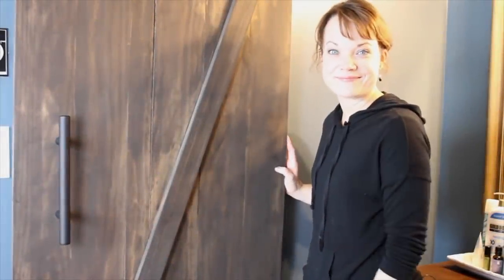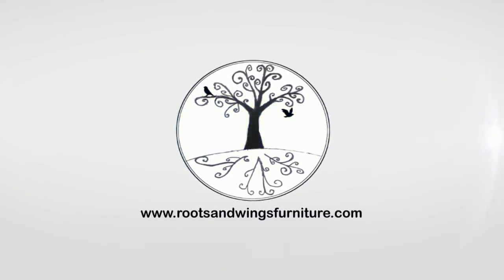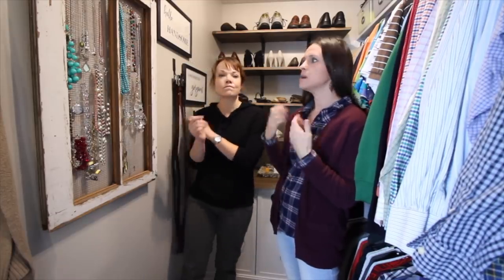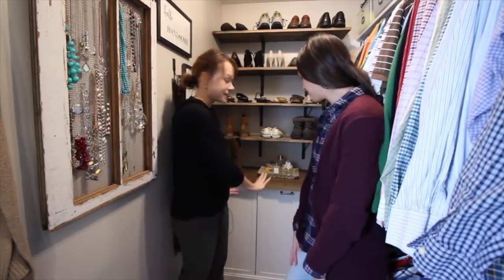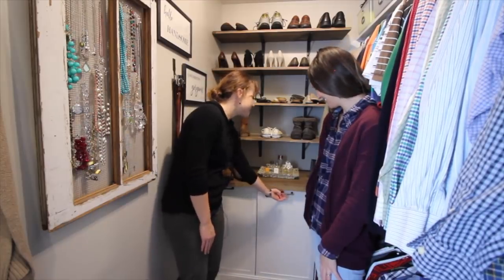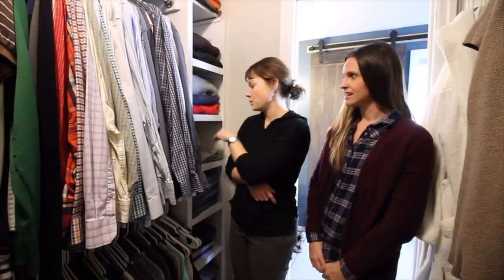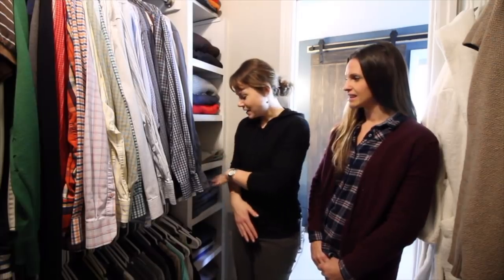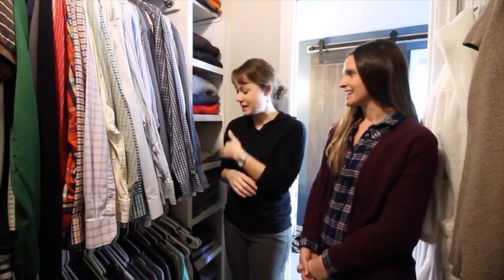DIY Closet Organization + DIY Makeover FINAL REVEAL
The closet makeover continues today with the final REVEAL of our DIY closet makeover!  See how all our hard work came together to make this master closet organized and beautiful!

This is part 4 in a 4 part series, catch up on any episode you may have missed:

Video filmed & edited by Brooke Rhodaberger